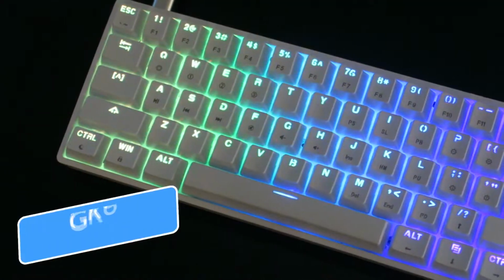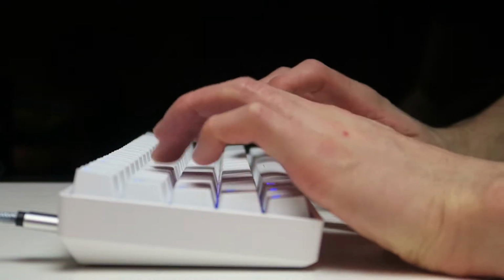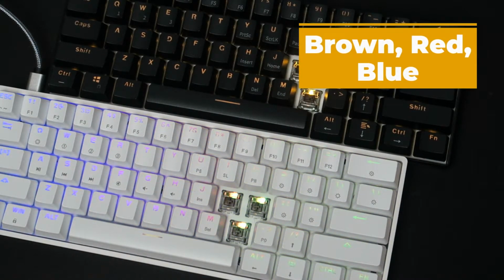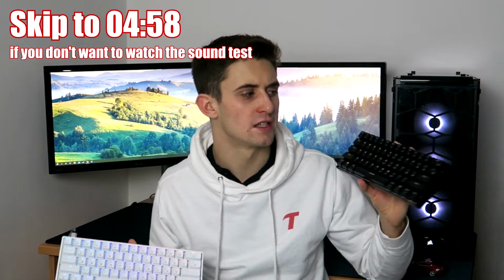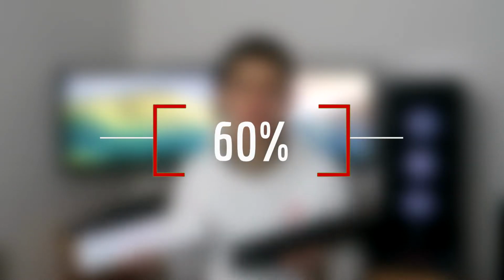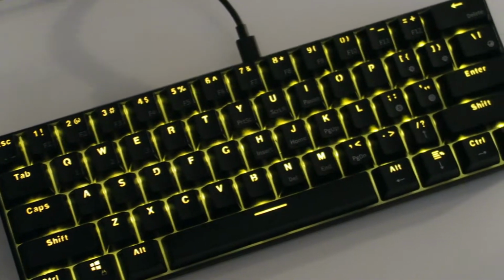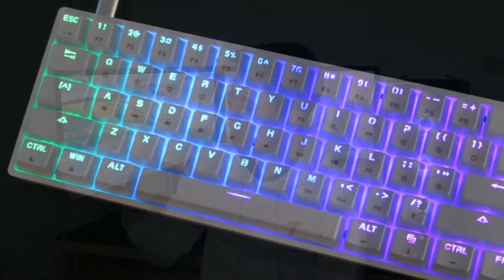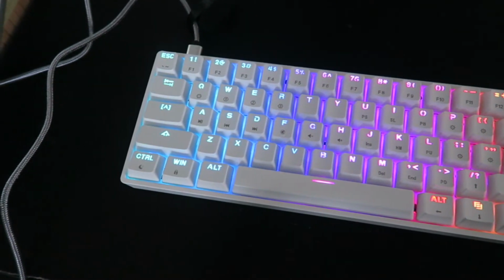GEEK GK61 vs Royal Kludge RK61 + Sound Test - Get THIS One! (Brown Switches)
The Geek GK61 is a 60% mechanical keyboard for $55 which uses Gateron switches. Similarly the Royal Kludge RK61 is also a 60% mechanical keyboard for just $45 ($50 for the RGB Version). Both my keyboards use brown switches. In this video I compare them so you know which one you should buy as well as do a sound comparison so you can hear both the Geek GK61 and Royal Kludge RK61.

Thank you to Bangood for sending both the Geek GK61 and Royal Kludge RK61 keyboards to review. My priority is obviously to keep my reviews fair and honest.

Intro – 0:00
Build quality – 0:48
Cable – 1:28
Key caps – 1:49
Switches – 2:03
Sound test – 3:06
Size – 4:59
Connection – 5:29
Lighting/Software – 6:09
Verdict – 6:50

Tekify is supported by its audience. This happens at no extra cost to you and really helps us produce more content.